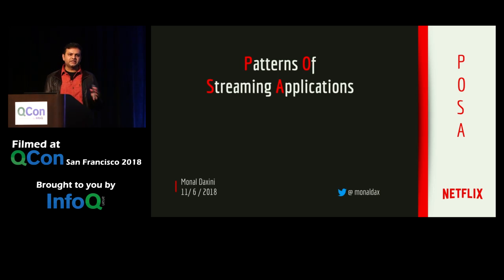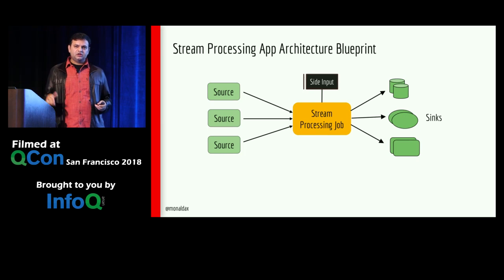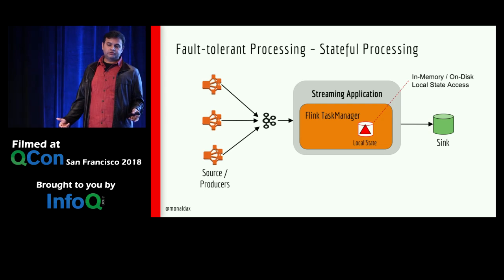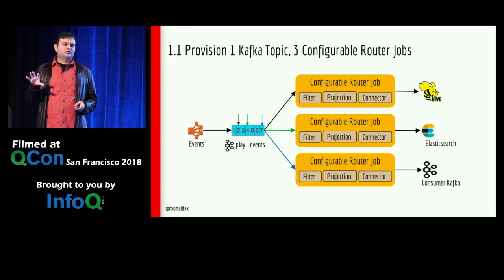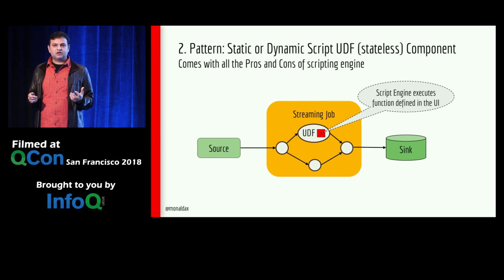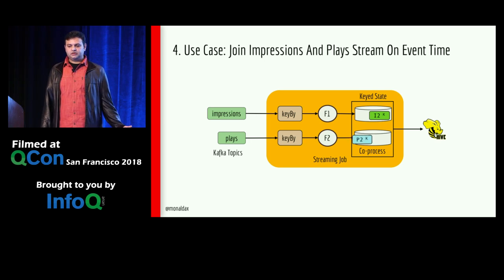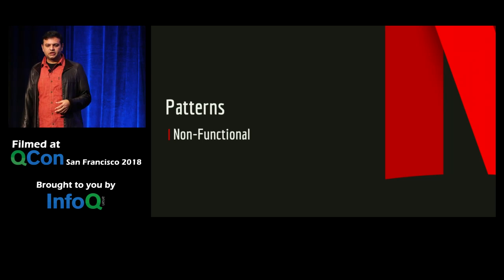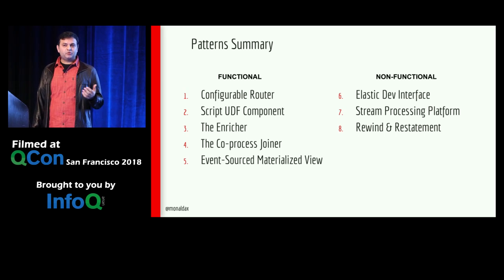Patterns of Streaming Applications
Monal Daxini presents a blueprint for streaming data architectures and a review of desirable features of a streaming engine. He also talks about streaming application patterns and anti-patterns, and use cases and concrete examples using Apache Flink.